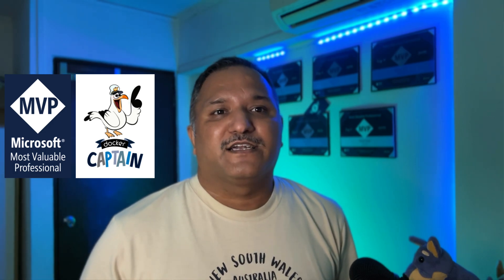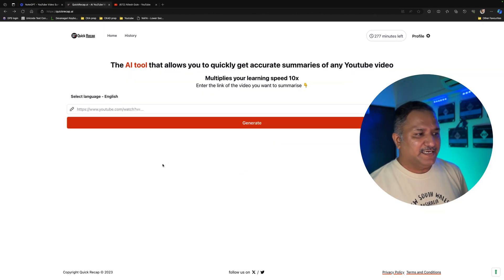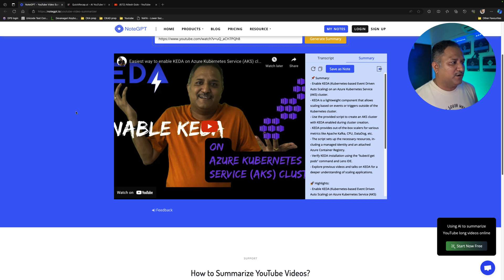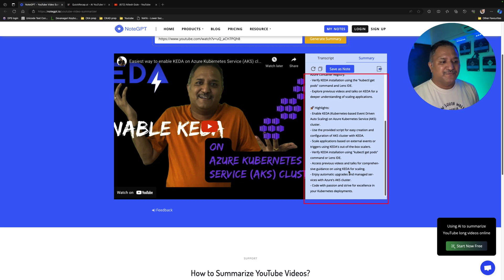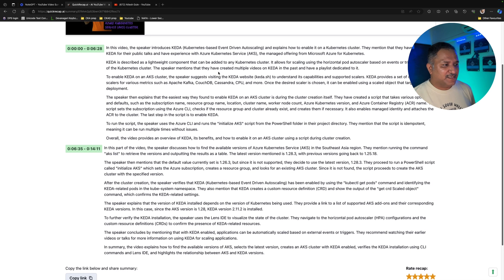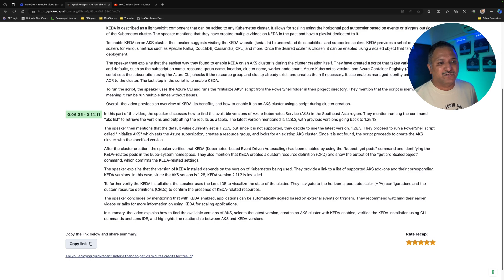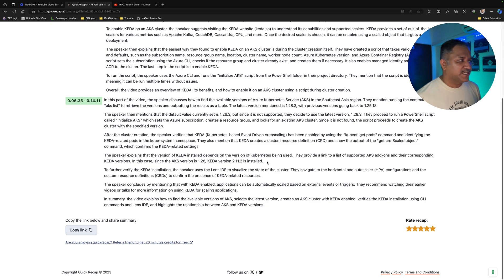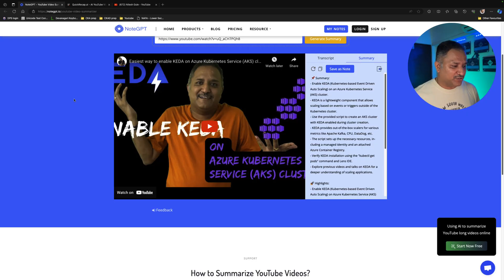How to summarize YouTube videos using GenAI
Generative AI or GenAI has many use cases including content generation, video creation, and music composition. One of the most common uses of GenAI is to generate code. It can also be used in different industries such as Healthcare to identify patterns based on images of patient's scans and recommend solutions.

In this video, we cover a use case related to content summarization for videos. We are going to see two websites that use AI to summarize YouTube videos.

▬▬▬▬▬▬ 🔗 Additional Info 🔗 ▬▬▬▬▬▬